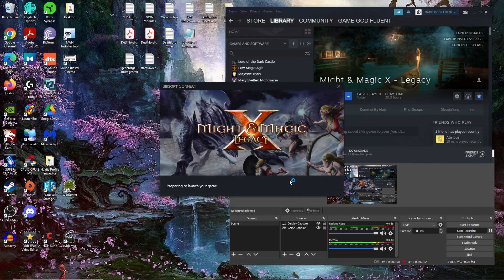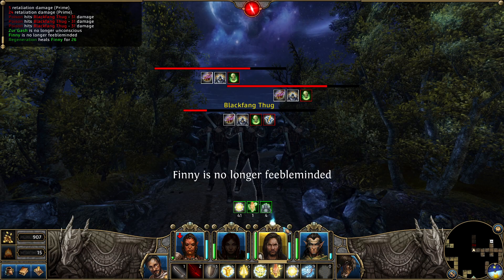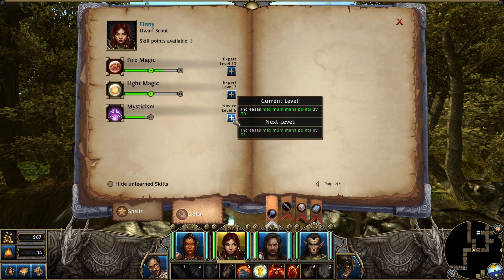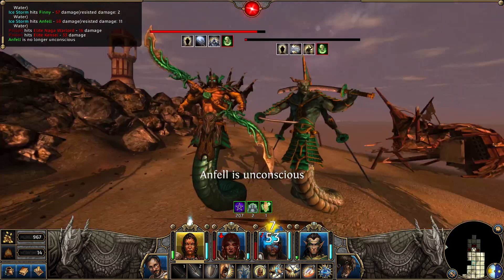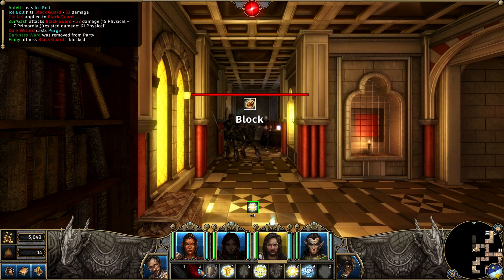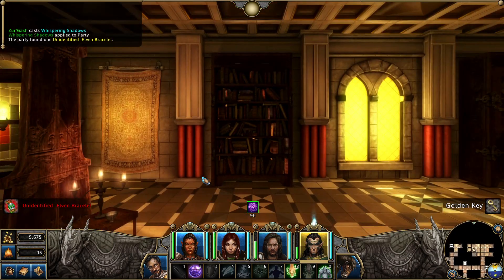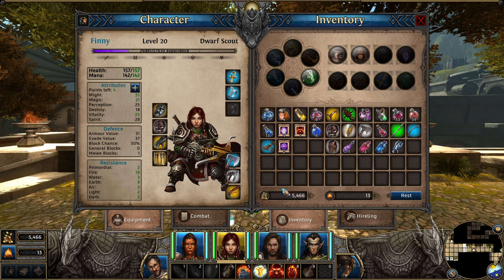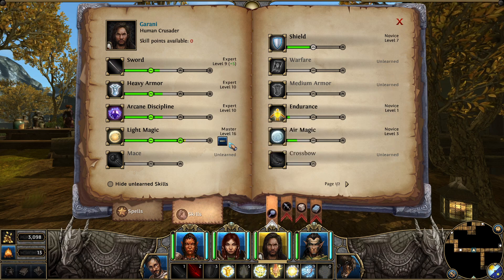Let's Play Might & Magic X: Legacy - Ep. 42 - *VERY* Nice Progress!! & Uhhh...About Those Secrets...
wow, what an ep! Happy to be back and playing more. More to come! :)...